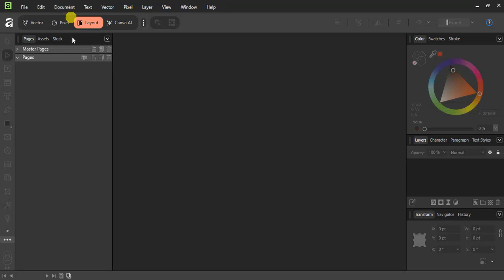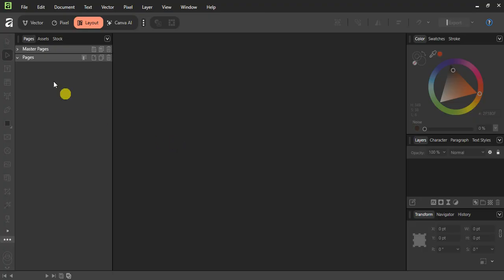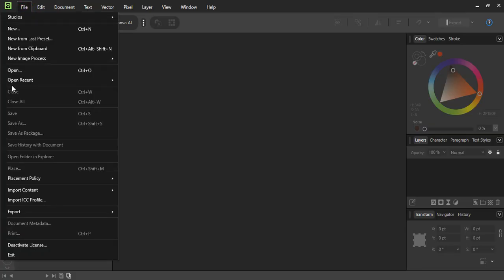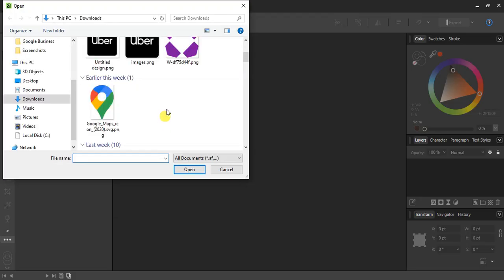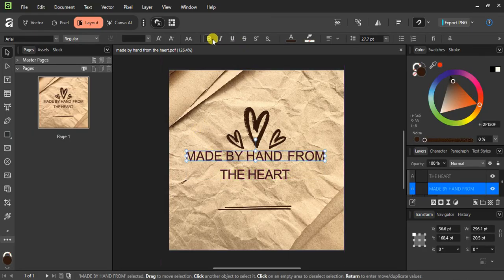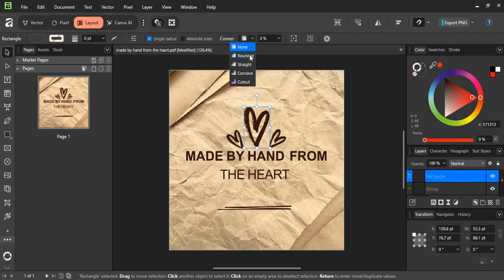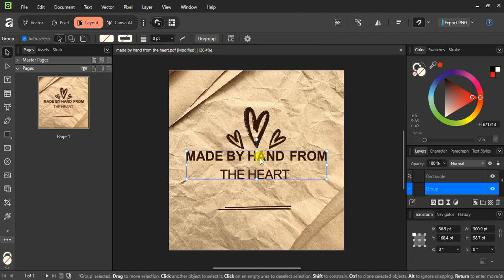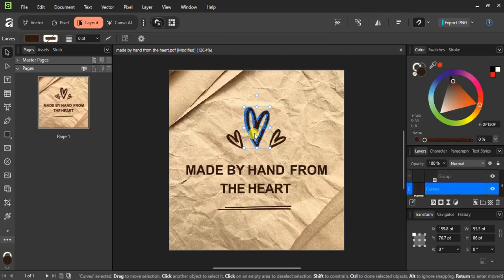How To Edit PDF In Affinity Designer (2026) (Best Method)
How To Edit PDF In Affinity Designer (2026) (Best Method) In this video, you’ll learn how to edit PDF files in Affinity Designer using the best and easiest method in 2026. This beginner-friendly tutorial shows step by step how to edit text, images, and objects in any PDF file with precision.

We’ll cover how to open PDFs in Affinity Designer, make edits to text, move or resize images, and adjust layers for professional results. You’ll also get tips on managing pages, formatting content, and saving your PDF without losing quality.

This tutorial is perfect for beginners who want to master PDF editing in Affinity Designer, improve their design workflow, and confidently edit PDF files for personal or professional projects.